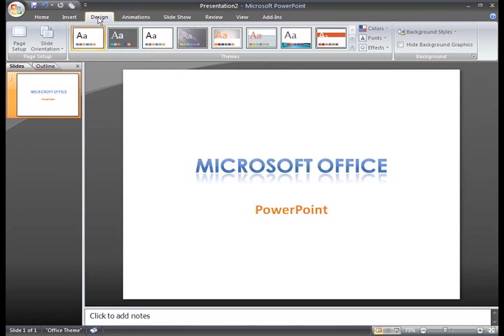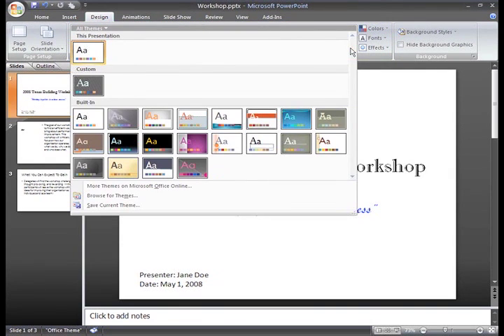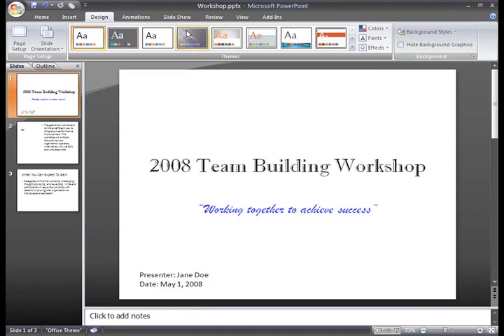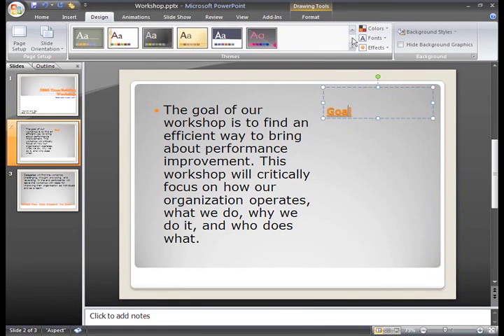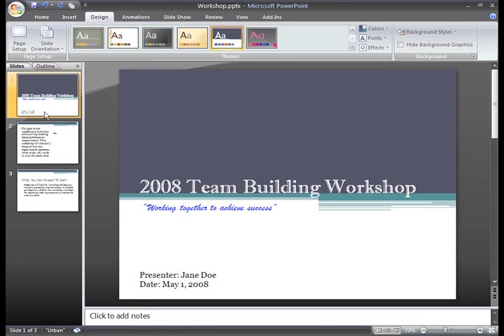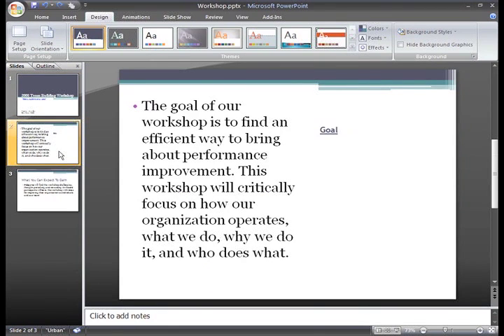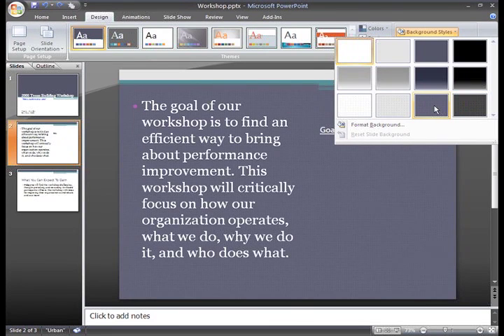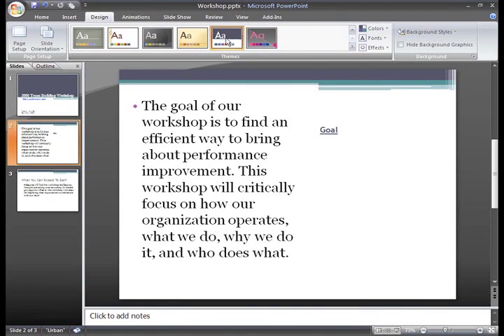PowerPoint 2007: Themes and Background Styles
In this video, you’ll learn more about themes and background styles in PowerPoint 2007. for our text-based lesson.

This video includes information on:
• Applying and modifying themes
• Applying background styles